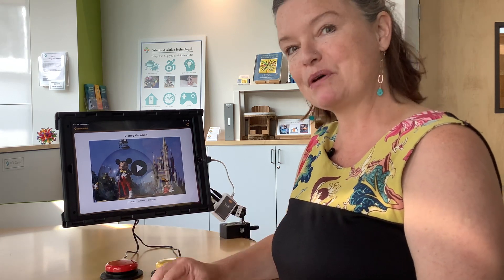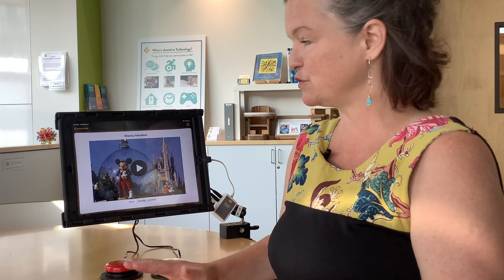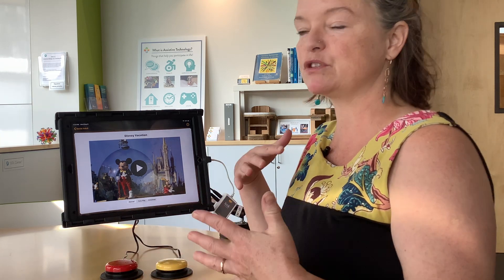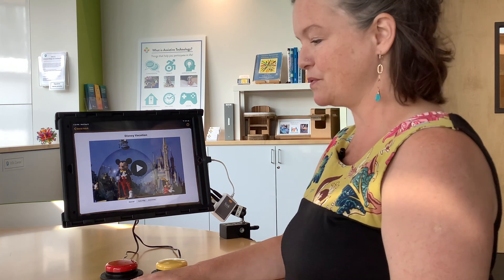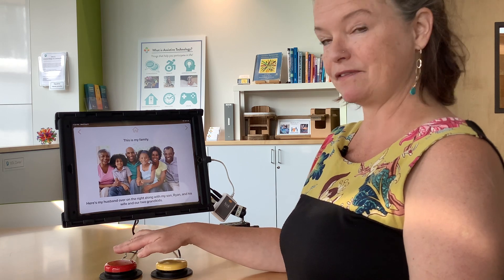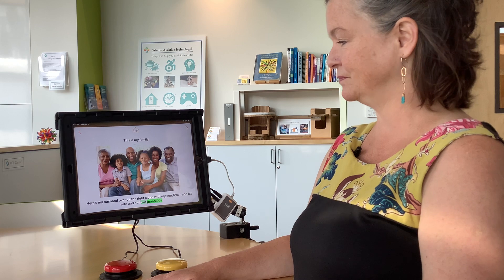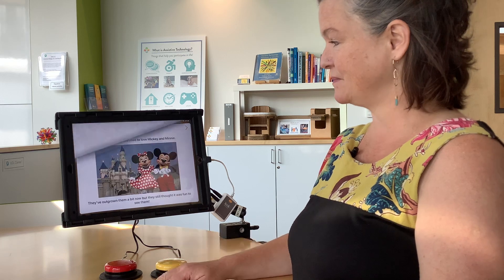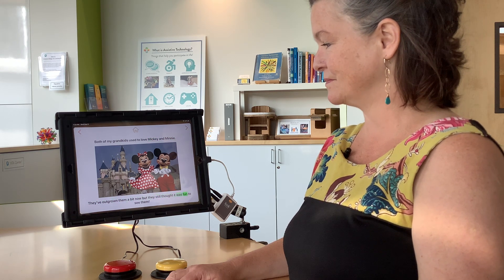Demonstration of Pictello app with Adaptive Switches & Switch Interface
See the Pictello app in action! It is a talking photo album app that can be used by touching the screen or by using adaptive switches using an interface such as the Ablenet Hook. Find out more about assistive technology (AT) from Community Vision AT Lab